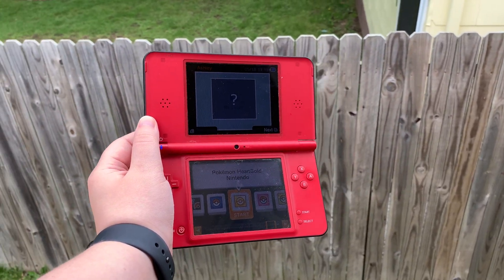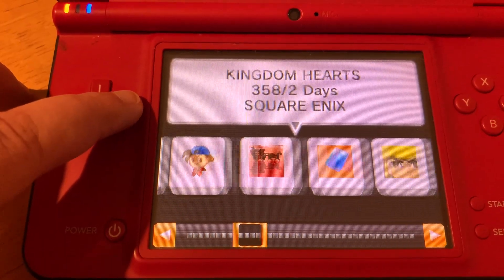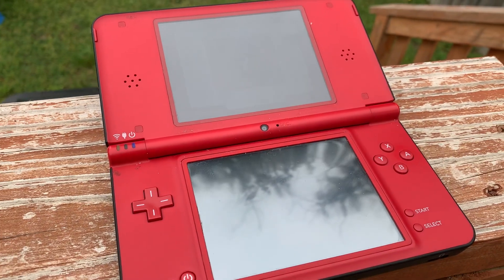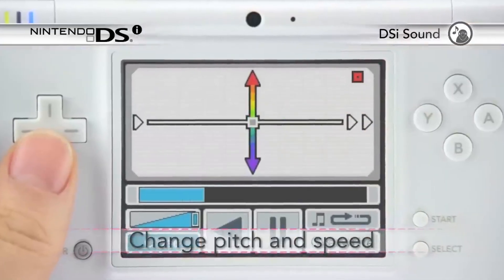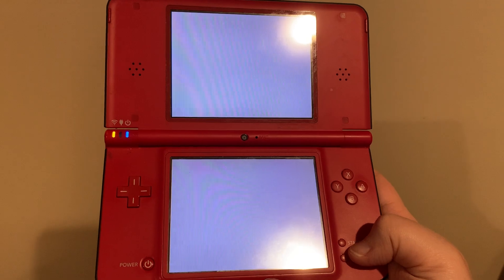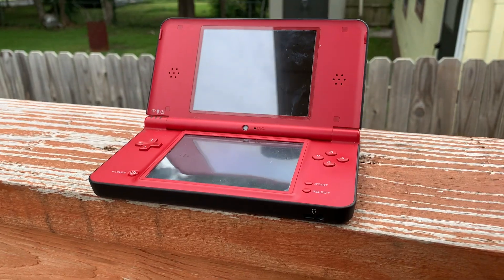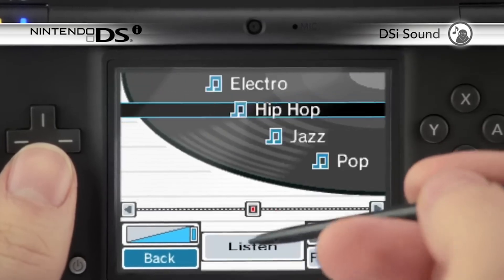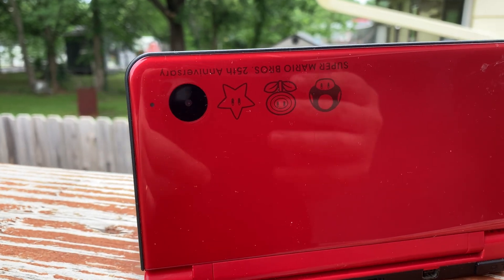How the DSi Security was defeated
The DSi was released in 2008 and later its security was defeated 4 days later. The modding community for the DSi has been a success and still works to this day.